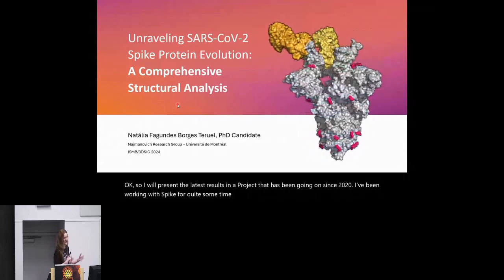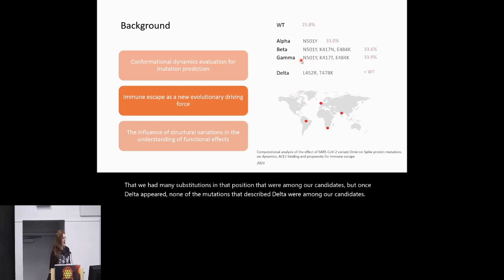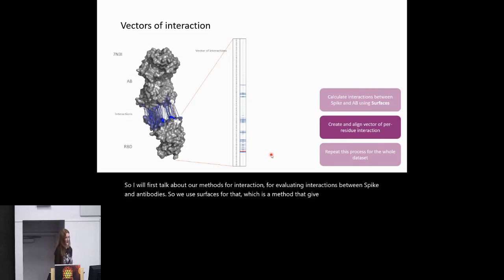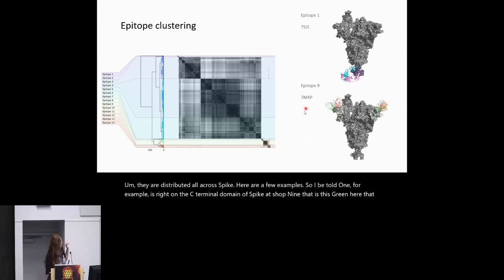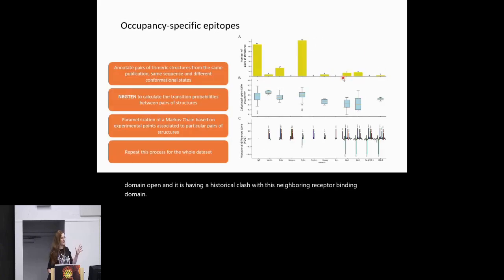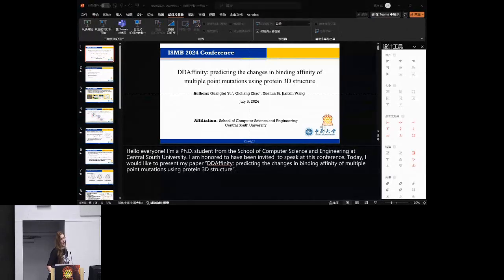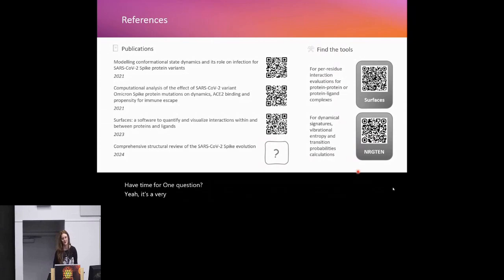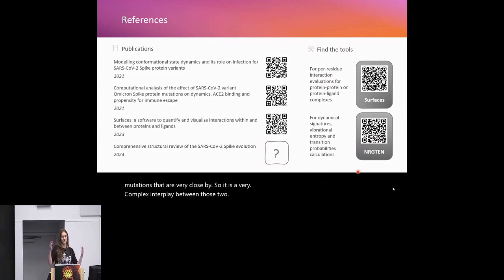Unraveling SARS-CoV-2 Spike Protein... - Natalia Fagundes Borges Teruel - 3DSIG - ISMB 2024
Unraveling SARS-CoV-2 Spike Protein Evolution: A Comprehensive Structural Analysis - Natalia Fagundes Borges Teruel - 3DSIG - ISMB 2024